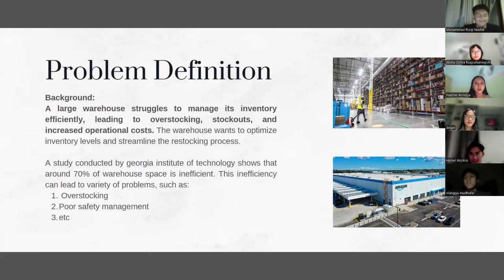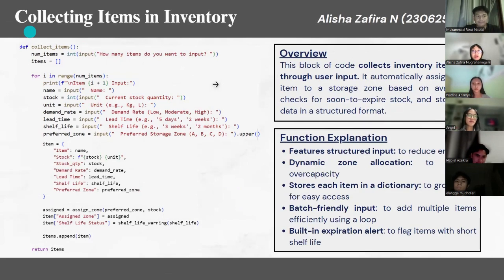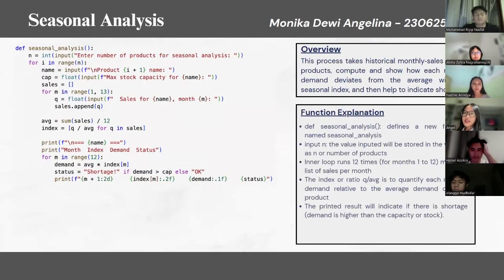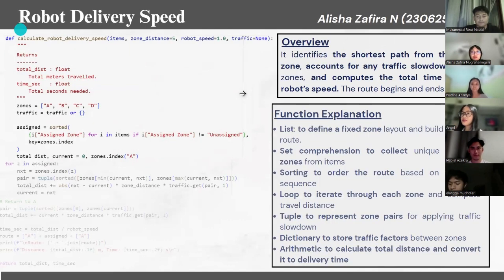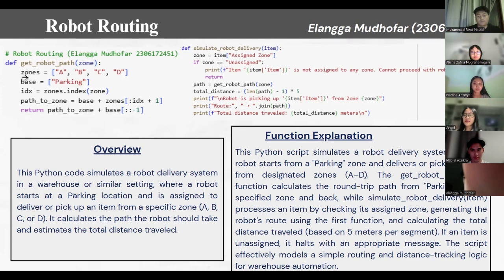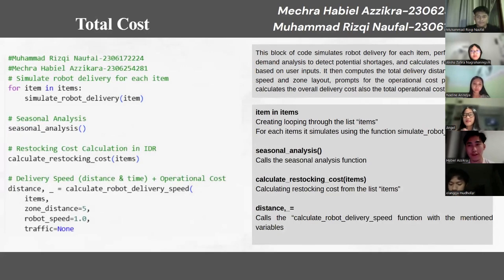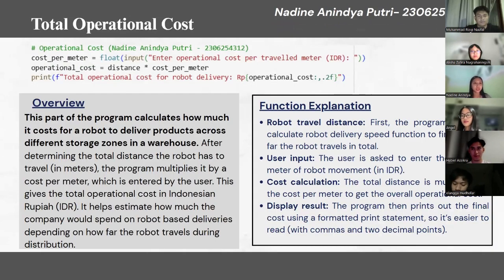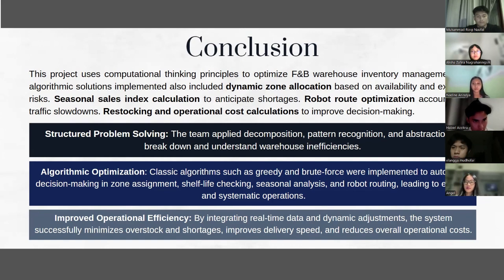Computational Thinking C5 G6 Case Study 4 - 2nd Case Study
We are from group 6 of Computational Thinking 5. On this occasion, we will present to you our case study project. We are going to go over case study 4 - 2nd case study, about warehouse inventory management. Our group members consists of:

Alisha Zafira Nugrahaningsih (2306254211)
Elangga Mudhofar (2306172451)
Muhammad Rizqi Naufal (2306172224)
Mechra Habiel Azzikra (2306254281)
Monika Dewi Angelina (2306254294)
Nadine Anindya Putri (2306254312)